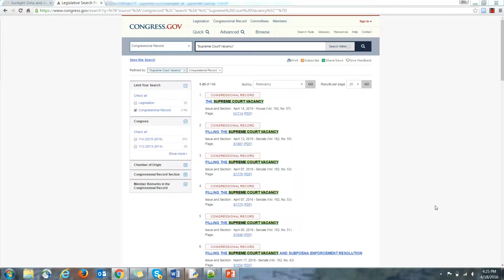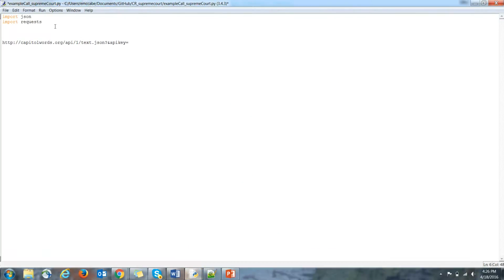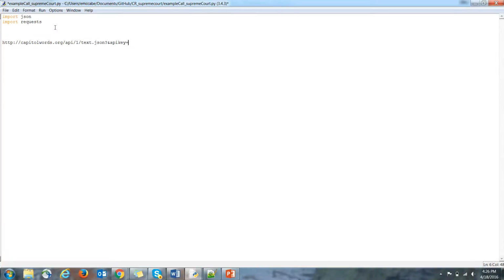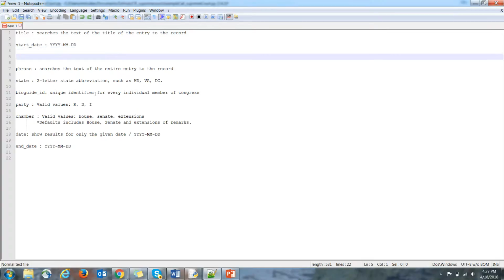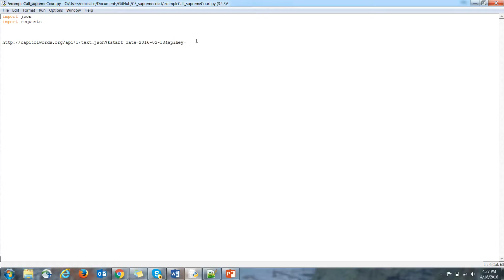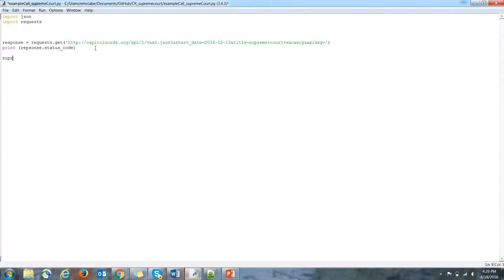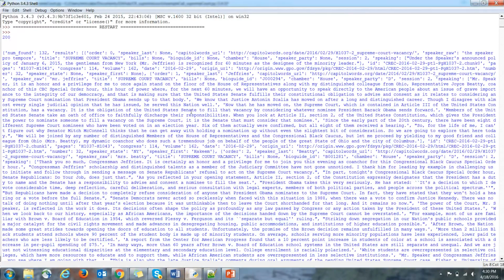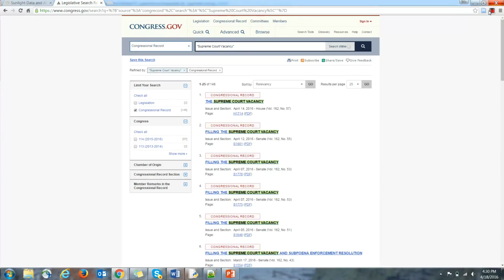Sunlight Foundation API Connection: Capitol Words